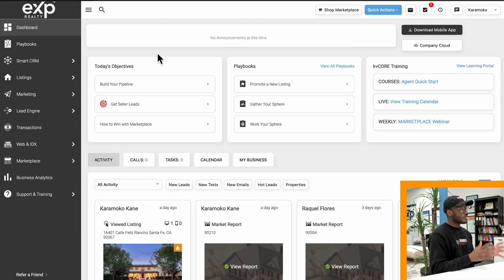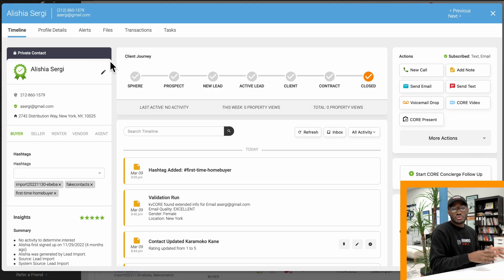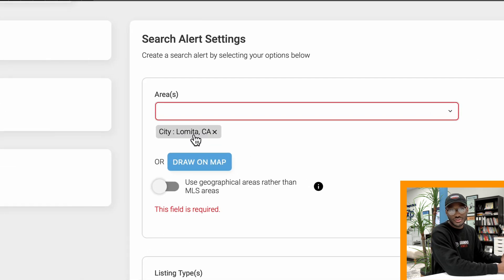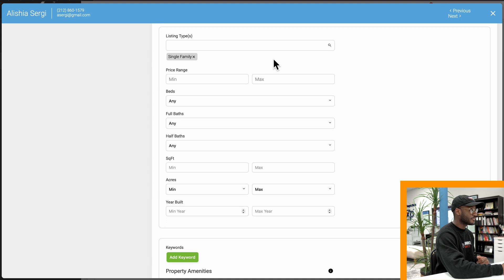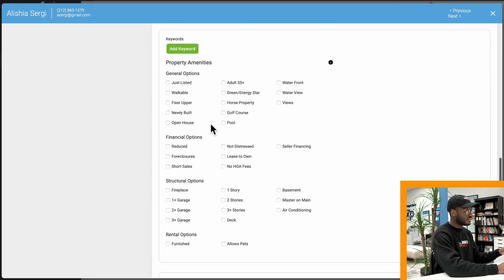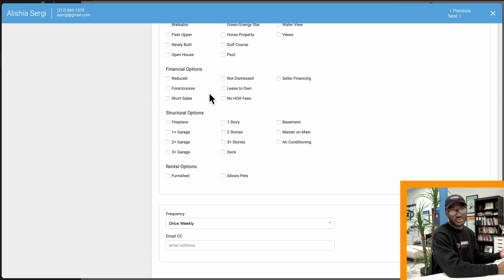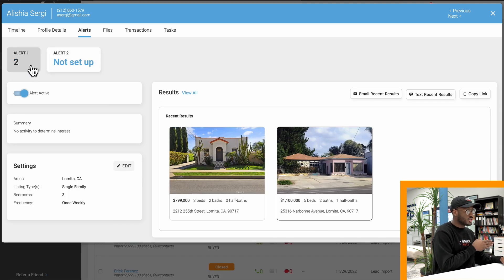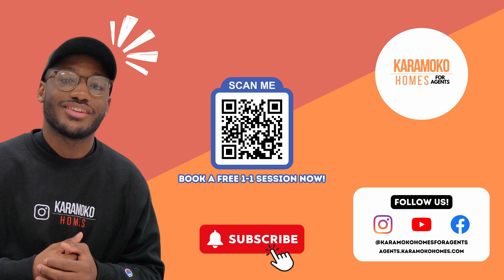Keeping KvCORE Leads Engaged With Property Search Alerts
Get Our KvCORE Express Course Now!

In this video, we'll show you how to use KvCORE to set up property search alerts for real estate leads, so you can keep them engaged and stay at the top of their mind when it's time to buy or sell. By setting up these alerts, you'll not only provide valuable information to your leads but also generate recurring traffic to your website.

KvCORE is a powerful real estate platform that offers a variety of tools to help you manage your leads and listings. One of its most useful features is the ability to set up search alerts for your leads, which will notify them when a property matching their search criteria becomes available.

In this video, we'll walk you through the process of setting up search alerts in KvCORE, from creating search criteria to configuring the notifications. We'll also provide tips on how to make the most of this feature, including how to customize the alerts to match your branding and how to follow up with your leads to keep them engaged.

By the end of this video, you'll have a clear understanding of how to use KvCORE to set up property search alerts for your real estate leads, and how to use this powerful tool to stay top of mind and generate recurring traffic to your website. So, whether you're a seasoned real estate professional or just getting started, be sure to watch this video and learn how to take your lead management to the next level.

Become A member of My Group to access our weekly Zoom Training, live in-person events, and more! 👇🏾